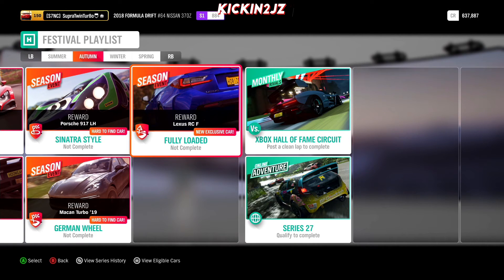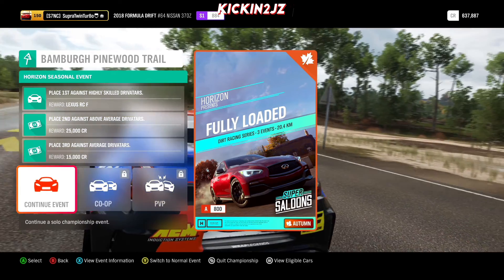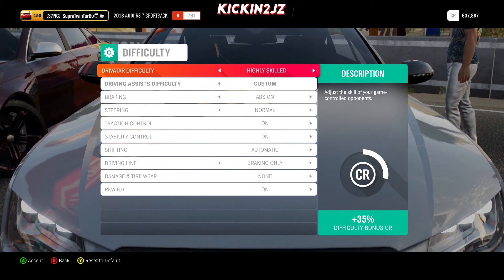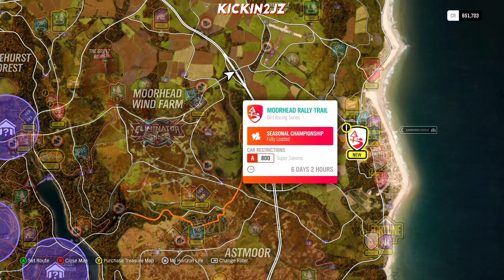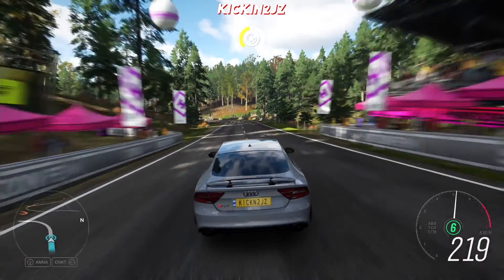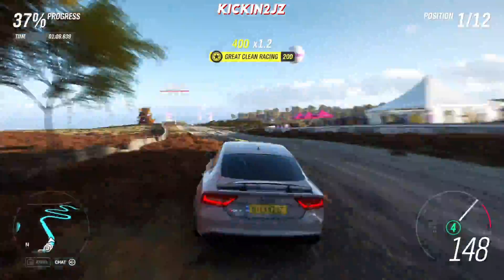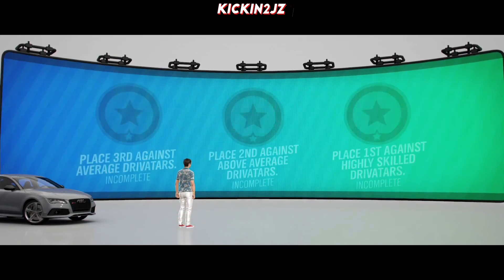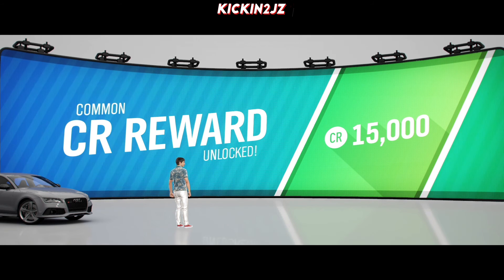How to get the Lexus RC F for Free in Forza Horizon 4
This is how to unlock it for free limited time only.